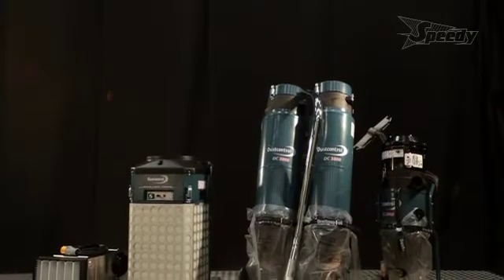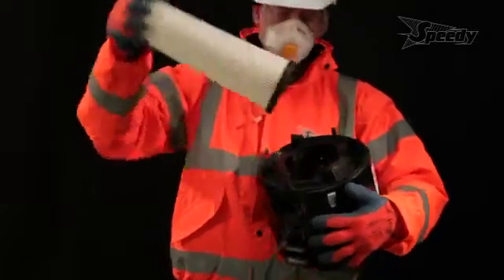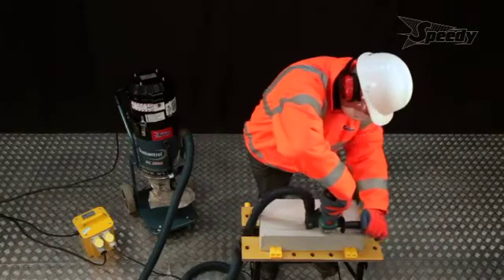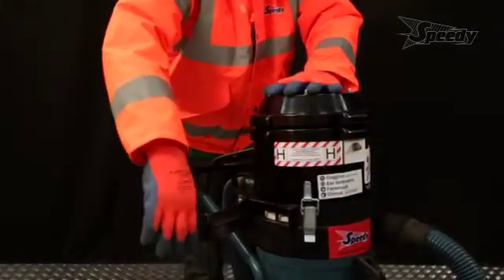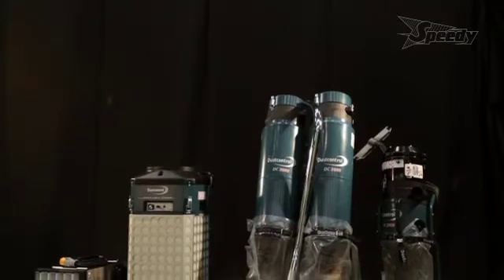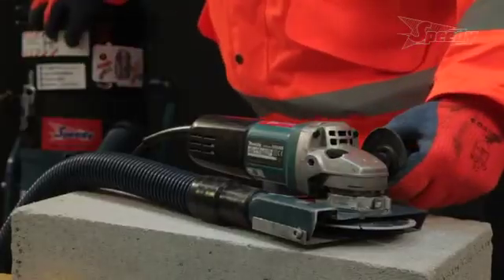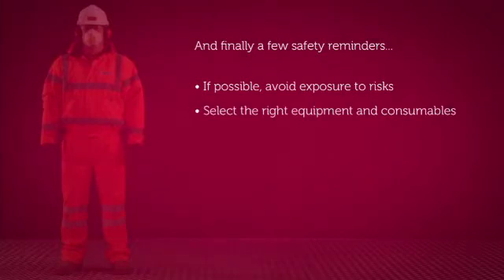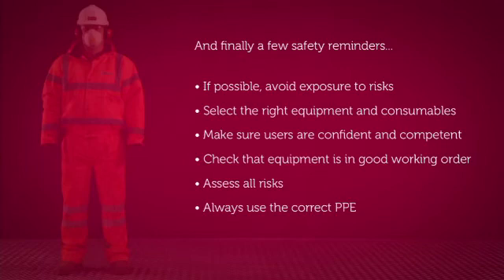Dust control on construction sites with Dustcontrol/Speedy Hire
See the features of Dustcontrol's dust extractors and air cleaners for construction sites in a video made by Speedy Hire.